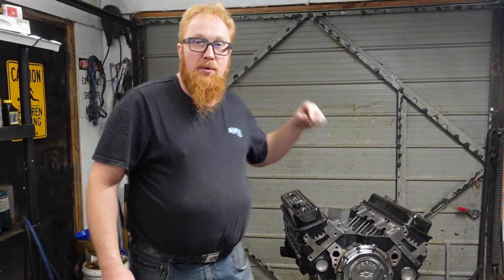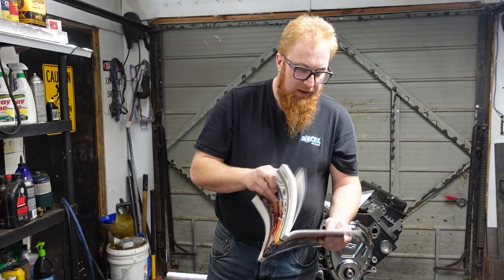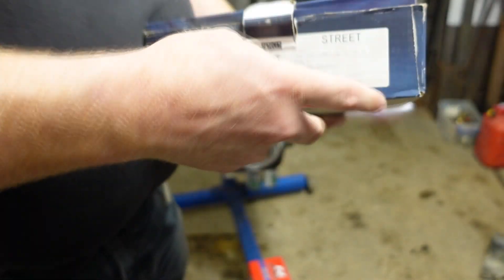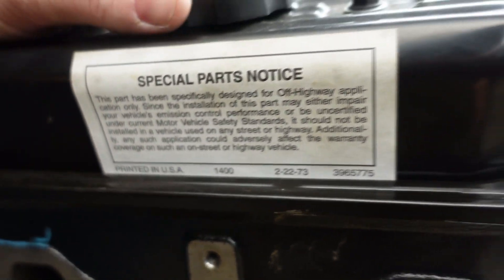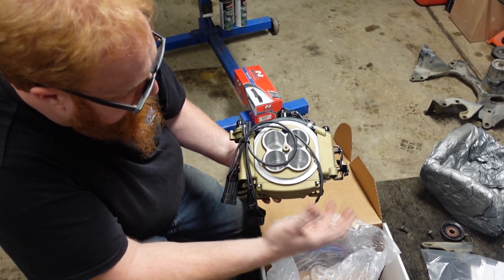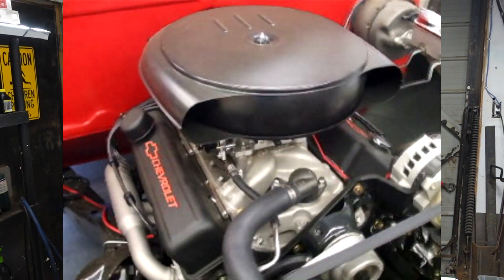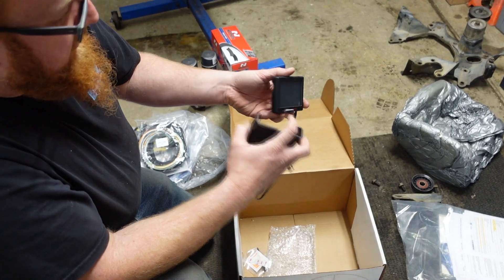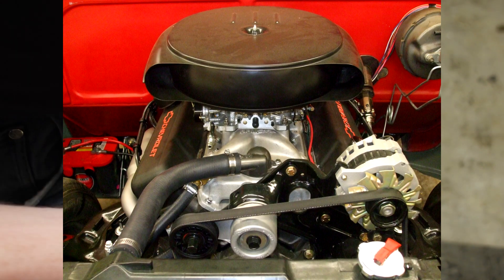Crate Engine and Unboxing the Accessories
Roy Marko is replacing an engine on a 1988 Chevy truck, and this is the crate engine the customer picked out, and the accessories, including a Holley Sniper EFI, to go with it.

Selfie stick for my iPhone
YouTube Camera I used
Go Pro
I use this tripod
Holley Sniper EFI

Please do check out these fine channels, whom I recommend: @OldeCarrGuy @ShopKatIndustries @MagnaMachineWorks @Str8sixfan @thescalemodelcarguychannel8681 @ramblers69 @KatarinasGarage @DansGarageNC @615theBuzzard @OutlawEdge @RustyGlovebox @bigbellyrebuilds2778 @NOVAtazz @BowdenBrothersBourbonBroadcast @CousinCleatus @WoodandMetalGarage and more!